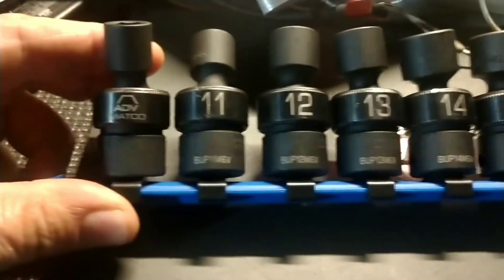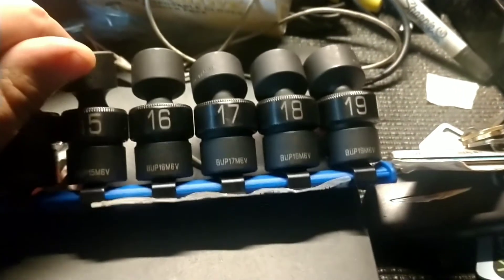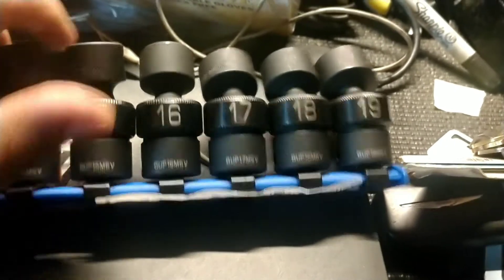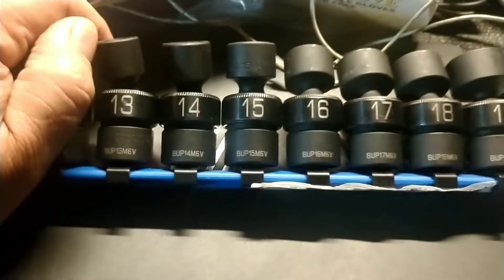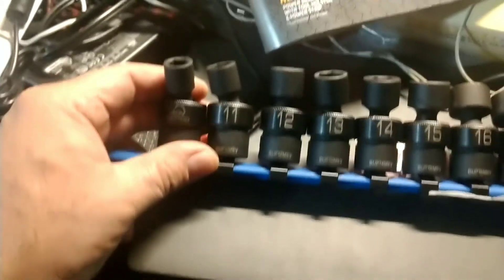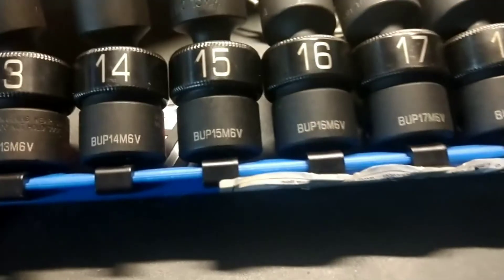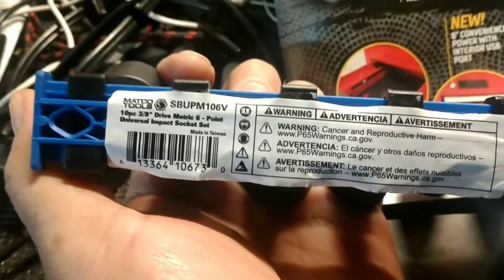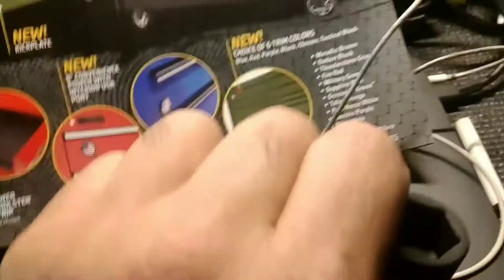MATCO tool haul... kinda